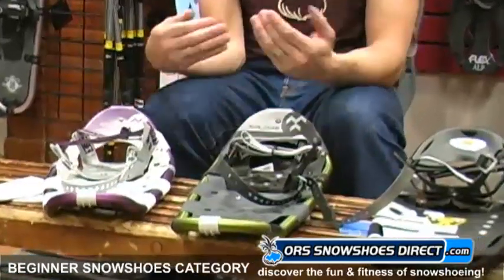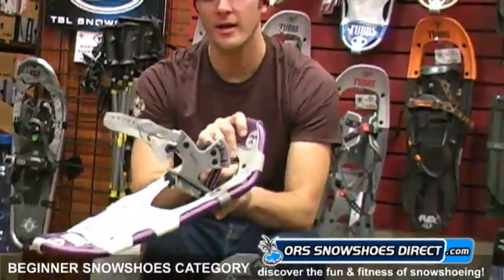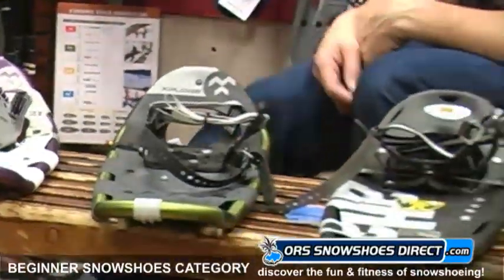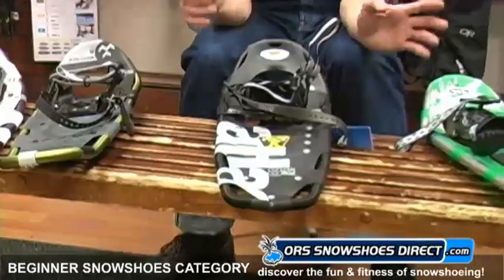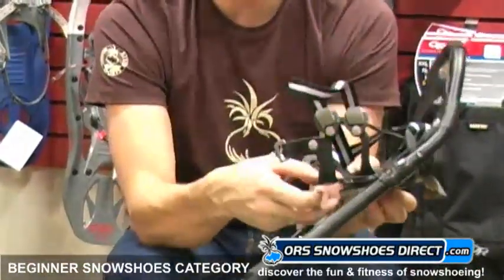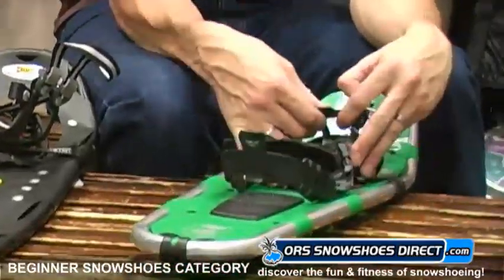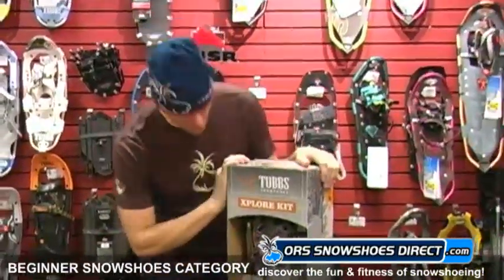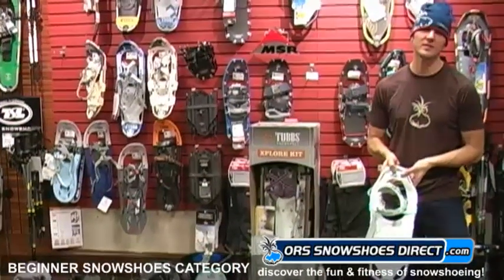2011 Tubbs Atlas TSL Beginner Snowshoes Comparison Video Review by ORS Snowshoes Direct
ORS Snowshoes Direct Video Productions presents the 2011 basic beginner snowshoes category. Video offers an overview and review of the entry-level beginner snowshoes category, comparing and contrasting the features of the snow shoes in this category. Models include Tubbs Xplore, Atlas 8 / Elektra 8, TSL Walk in the Park and snowshoe packages.